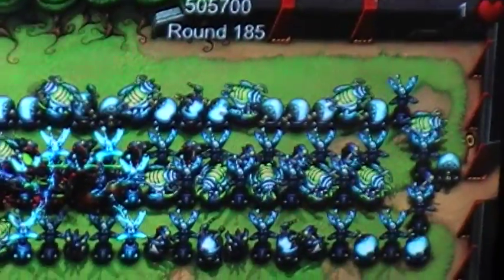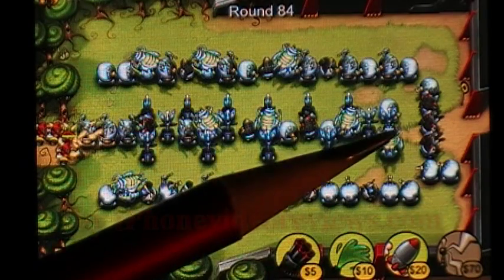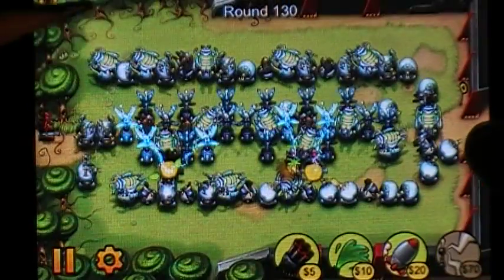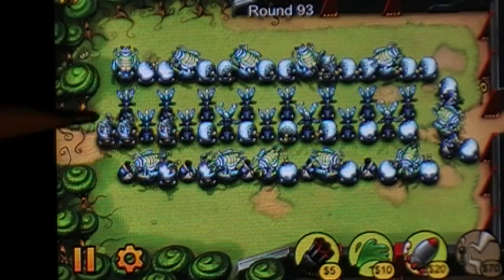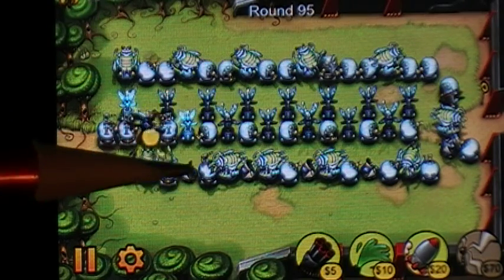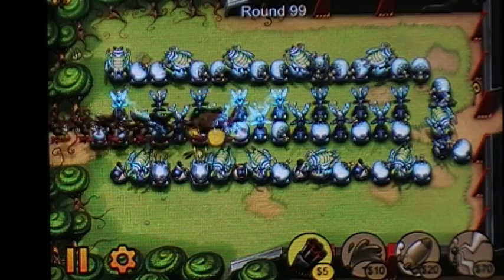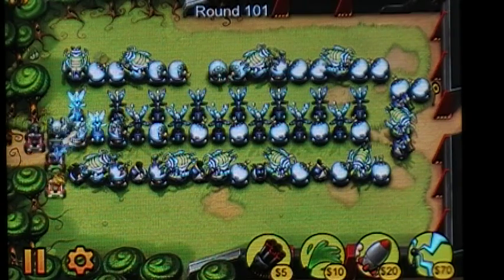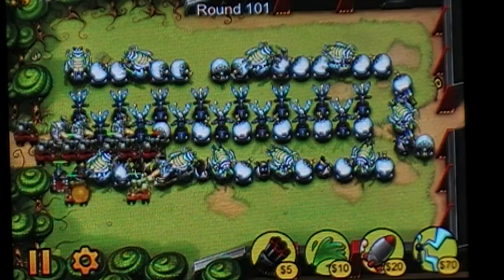Iphone 3G Level 185, Field Runners - Endless maze Game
Iphone 3G Field Runners, Level 185 - Endless maze pattern.

Level 185 is murder, I can't seem to get past that level yet.